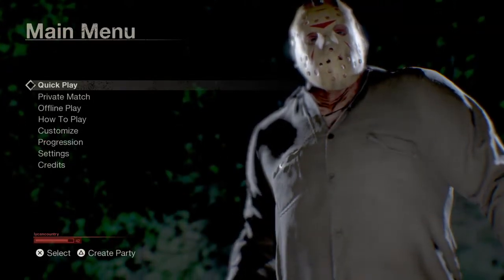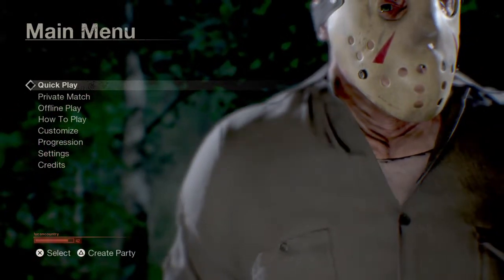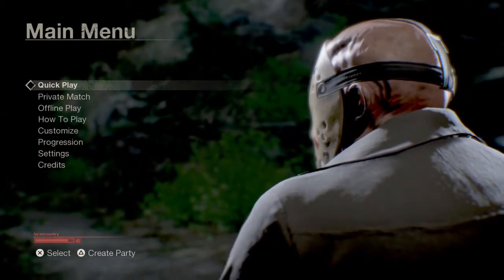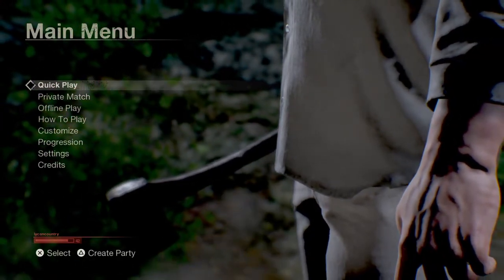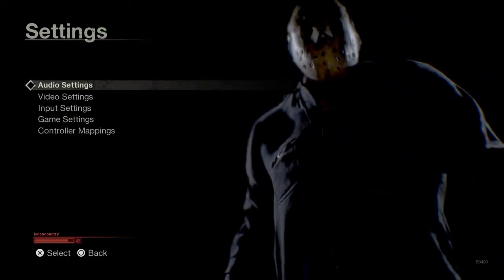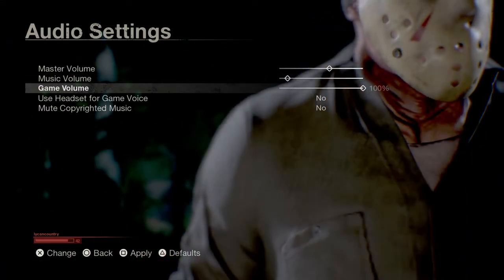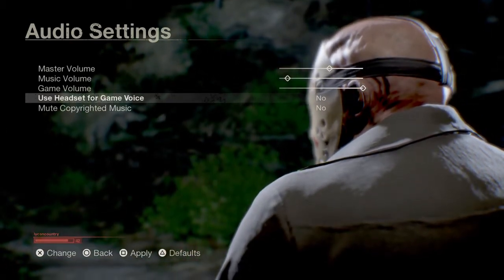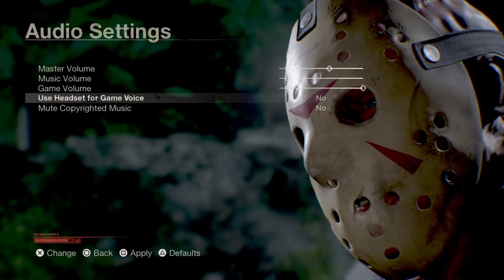How To Record Other Players Audio On PS4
Friday the 13th: The Game Theme